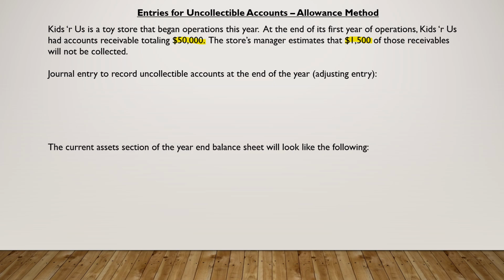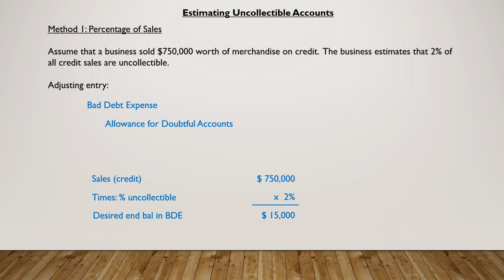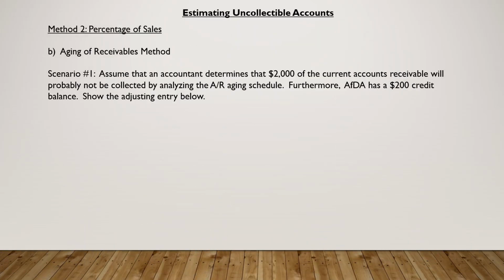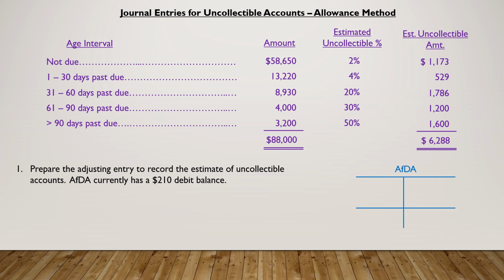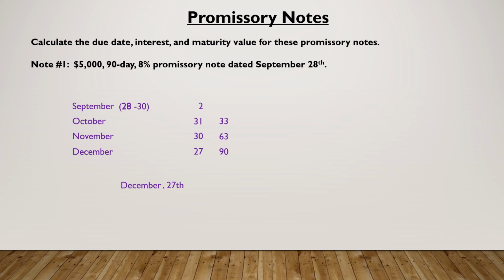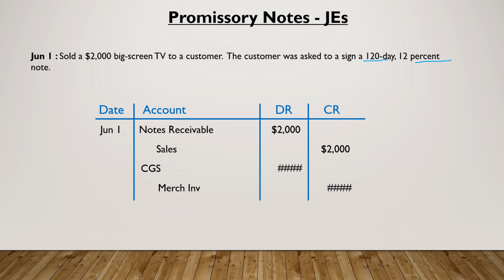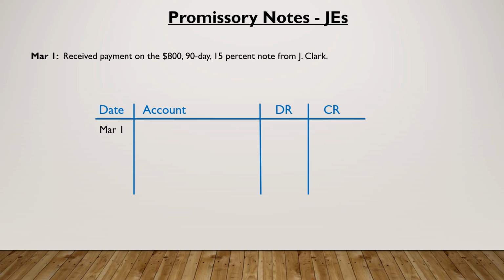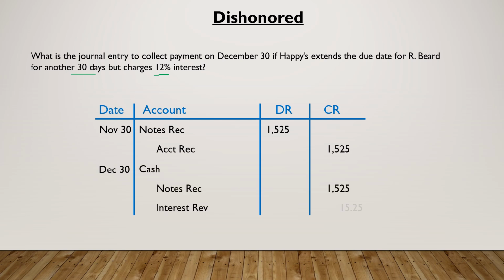WB Chapter 8 Solutions 29E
This video presents solutions to accounting problems pertaining to delinquent accounts and notes receivables.